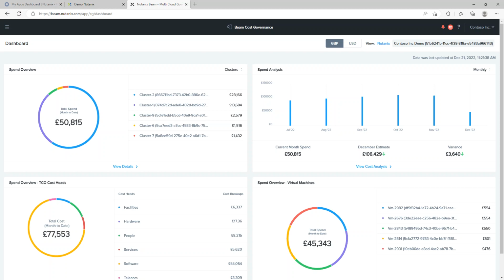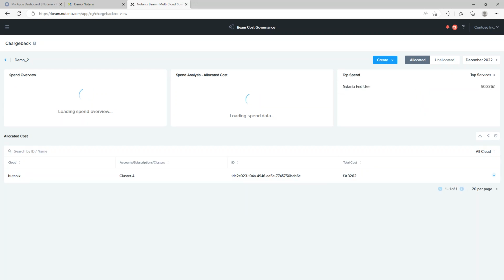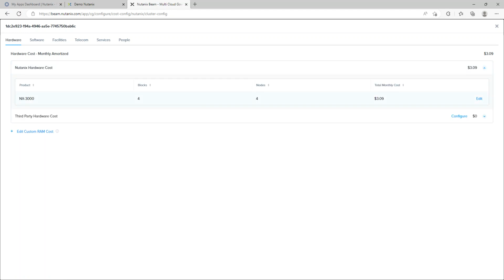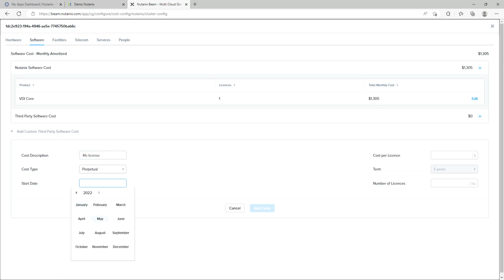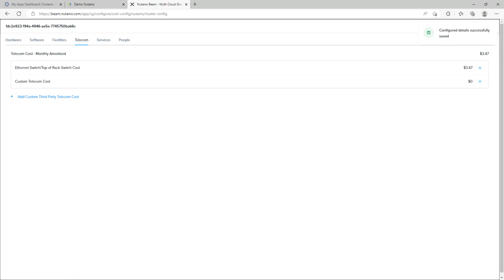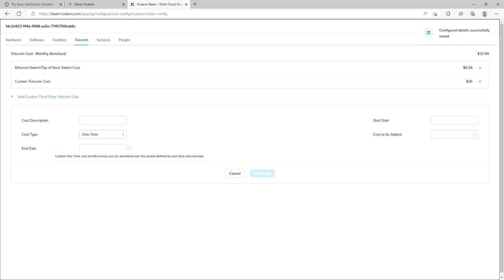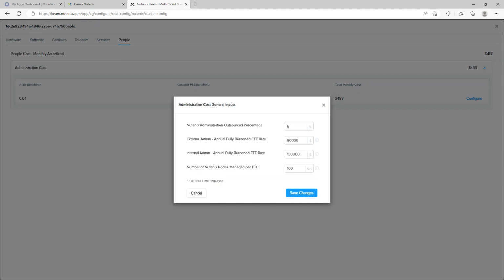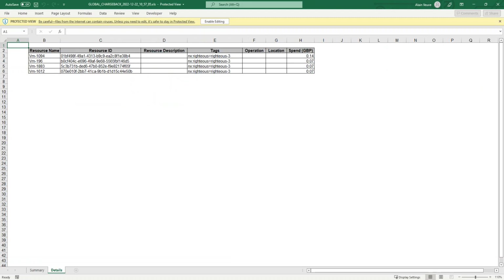Nutanix Beam Chargeback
Configure Chargeback